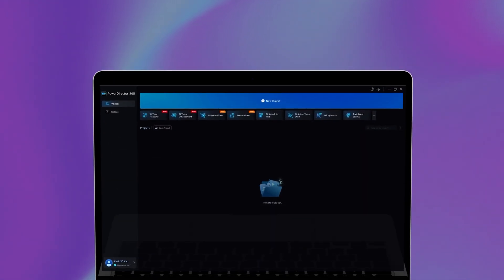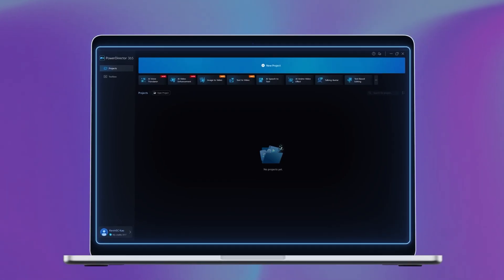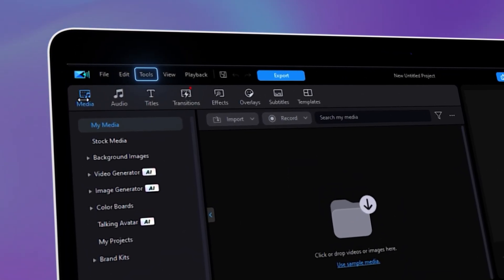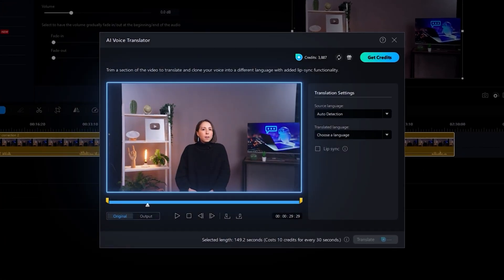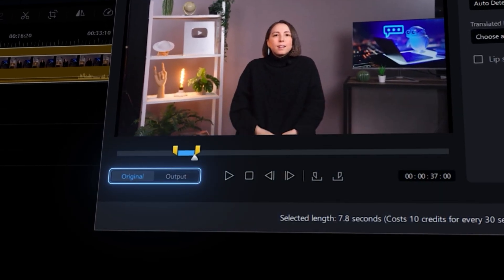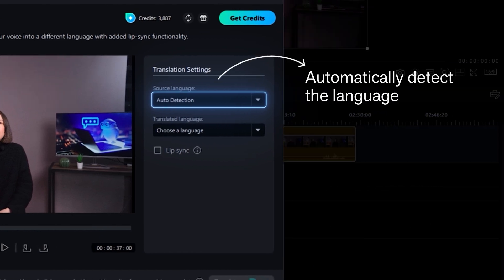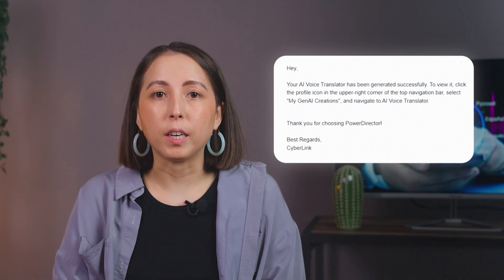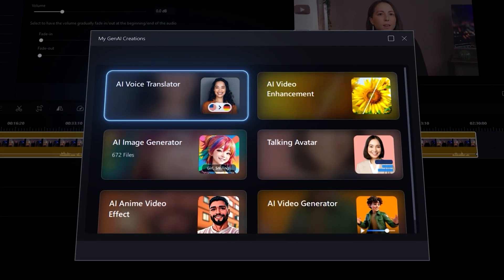The Best AI Voice Translator with Lip Sync | PowerDirector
Say Hi to the best AI Voice Translator for video editing! With PowerDirector’s new AI Voice Translator, you can now clone your voice and translate your content into 29 different languages in just minutes, making it easier than ever to reach a global audience.